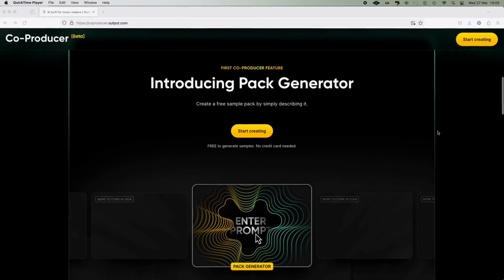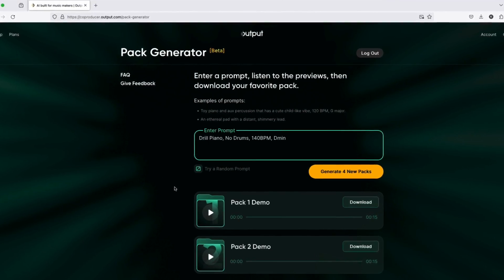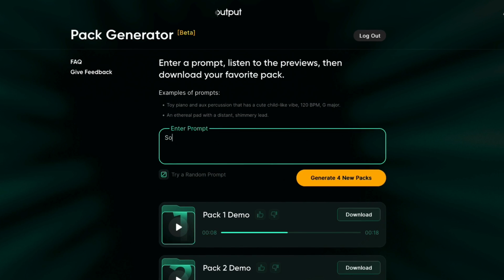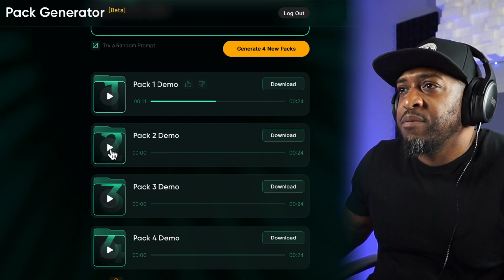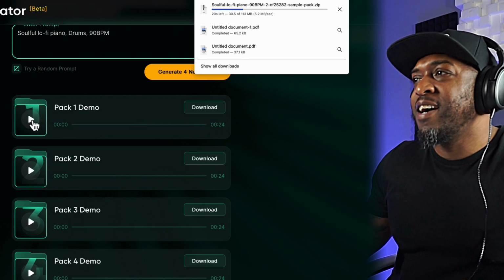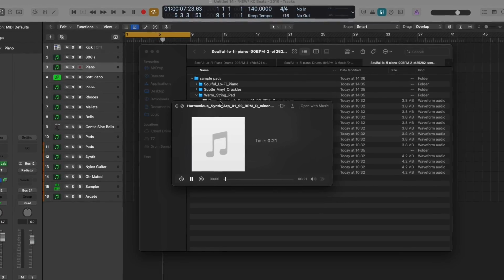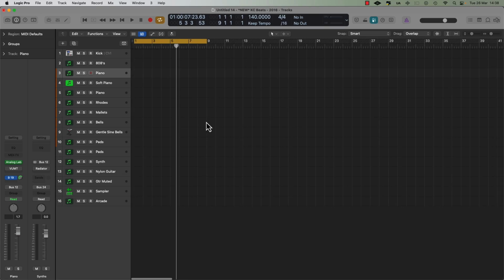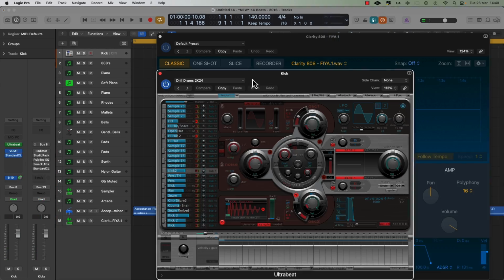AI for Music Producers (EASILY Make Your Own Sample Packs for FREE)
Co-Producer by Output-a groundbreaking AI platform that revolutionizes sample creation.

Co-Producer's first tool is Pack Generator, which empowers you to generate custom sample packs with just a few simple prompts, saving you time and inspiring new creative possibilities.

Don't miss out on the opportunity to take your music production skills to the next level with Co-Producer by Output.